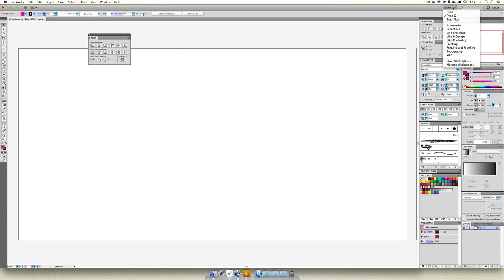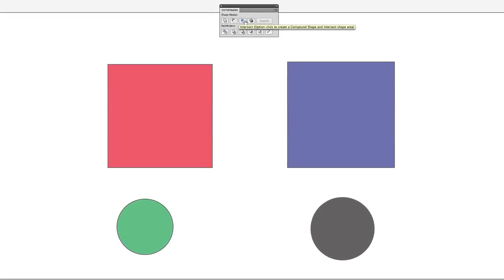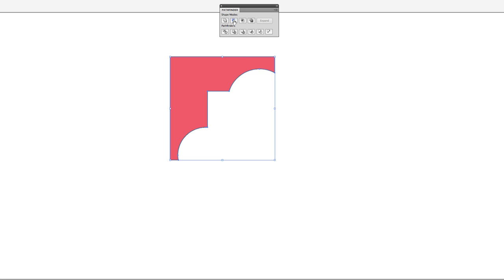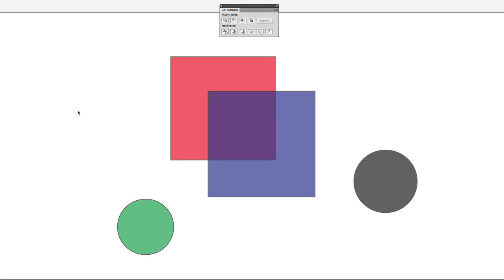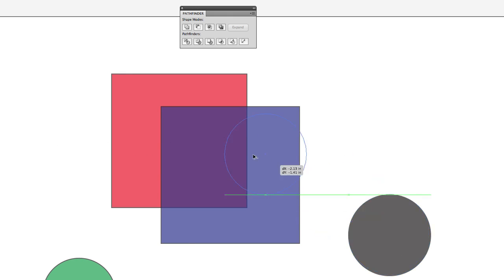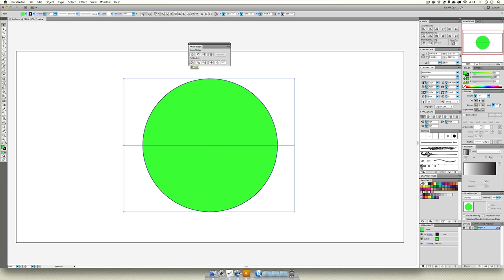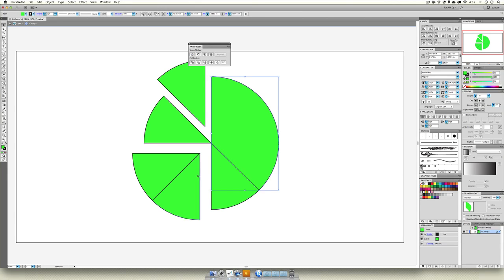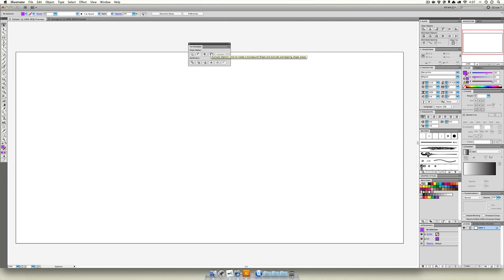18 pathfinderpalette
18 pathfinderpalette